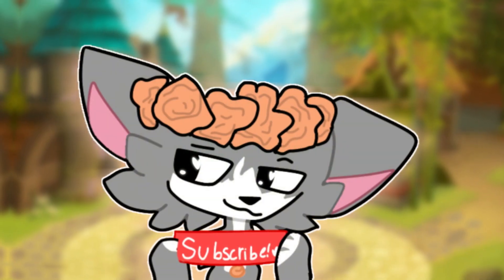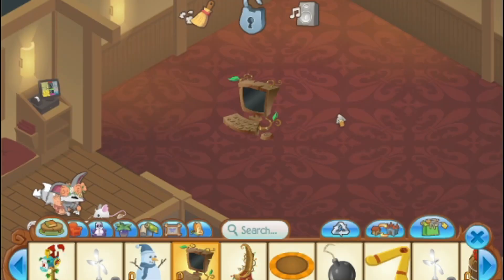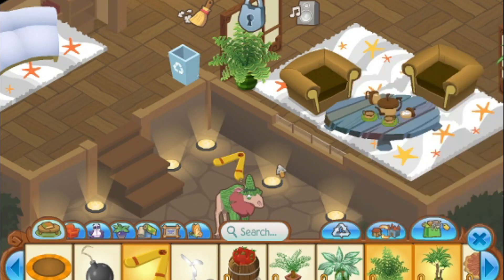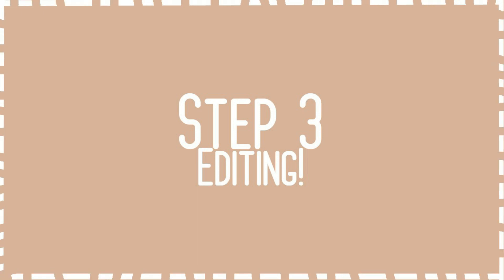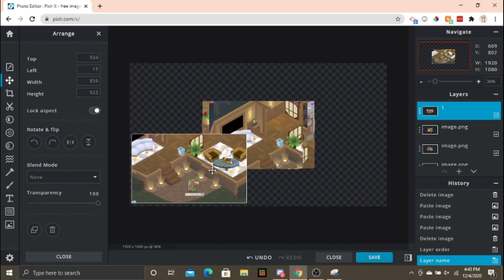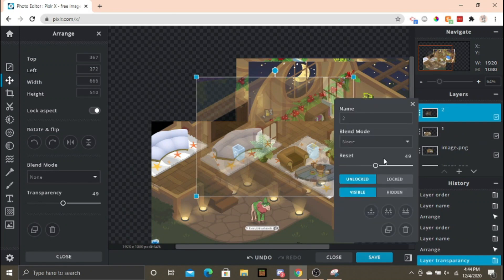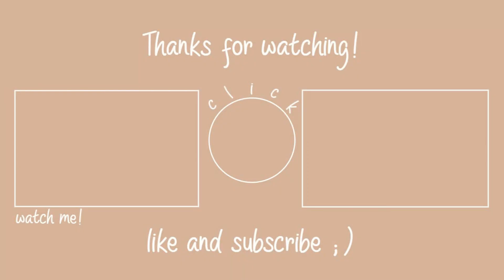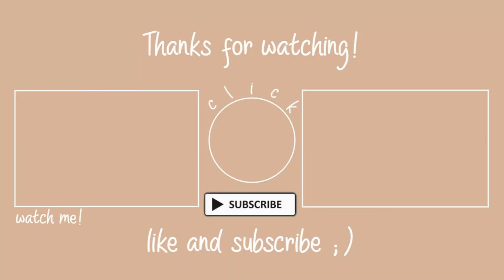How to Make a DEN MAP in Less Than 4 Minutes! | Animal Jam